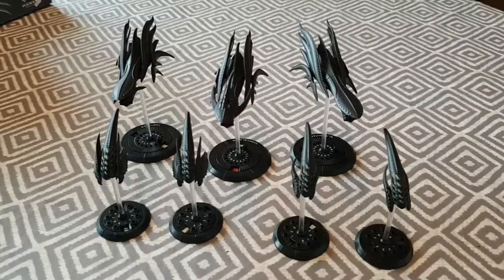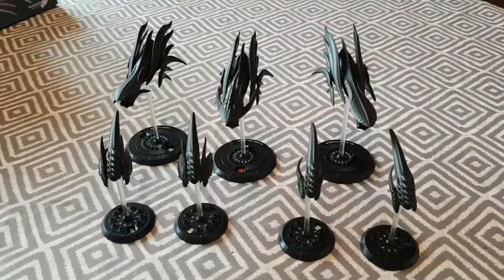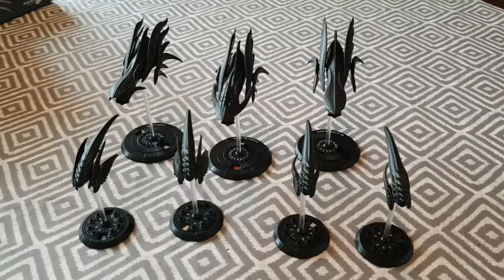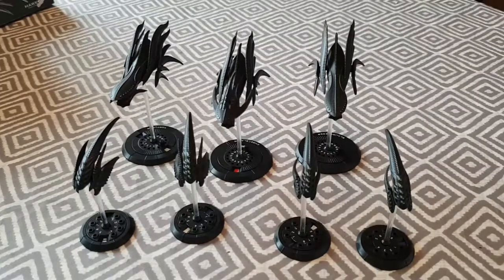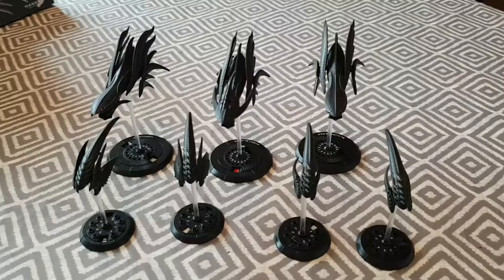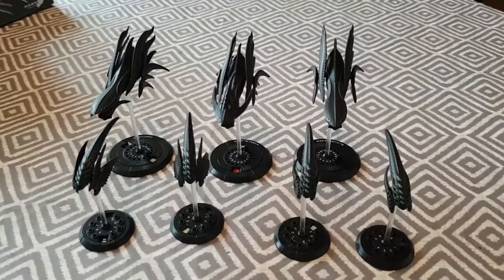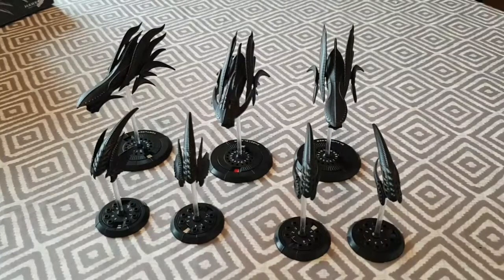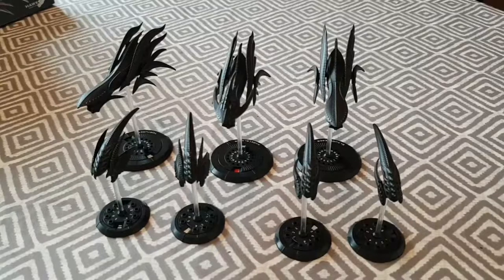Dropfleet Commander Scourge Starter Fleet painted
If you would like to support us you can do so

We tend to do bulk armies to tabletop standard reasonably priced.